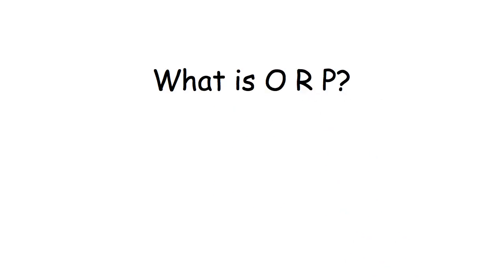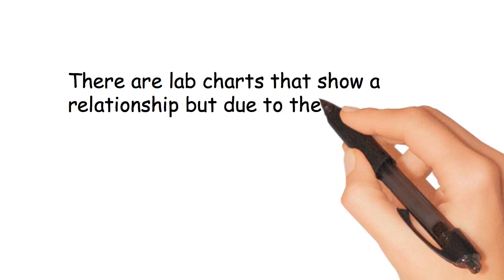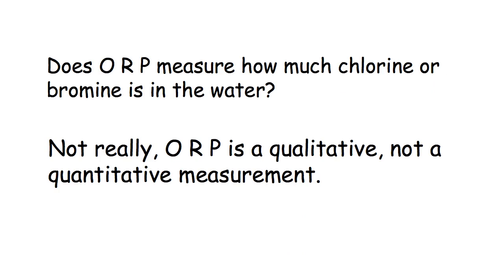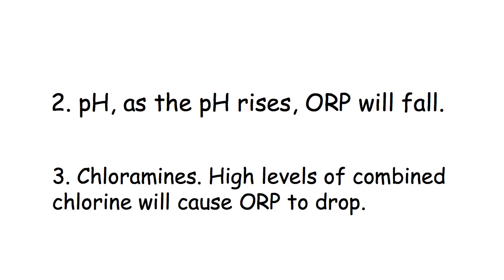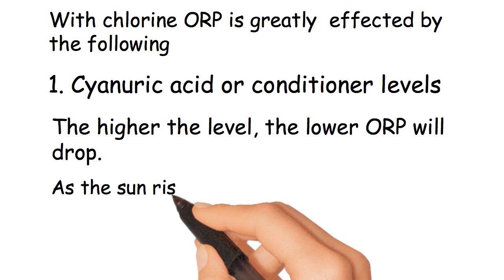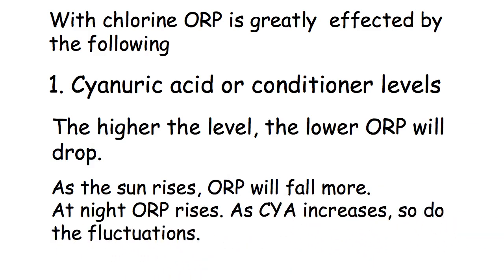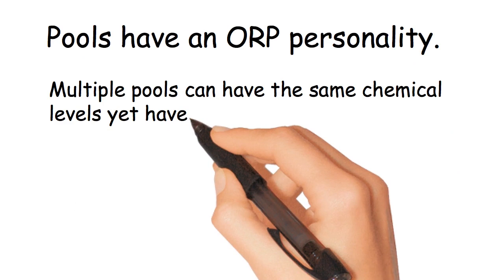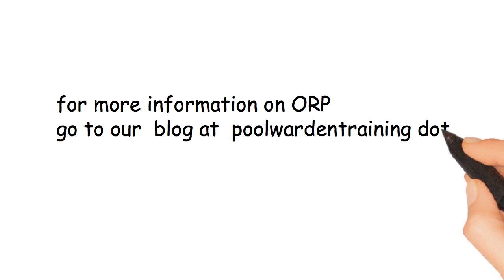what is orp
simple explanation on orp, oxidation reduction potential for swimming pools and spas.